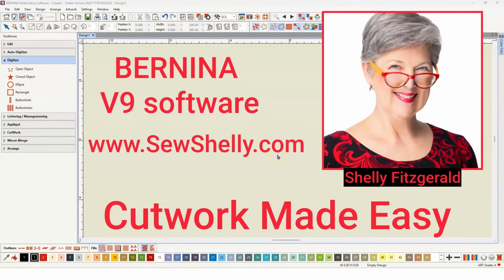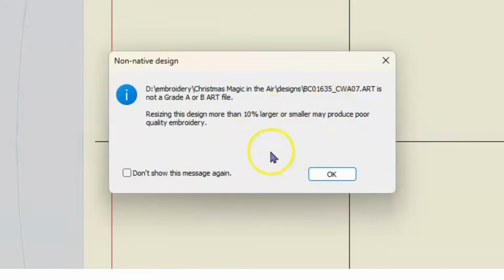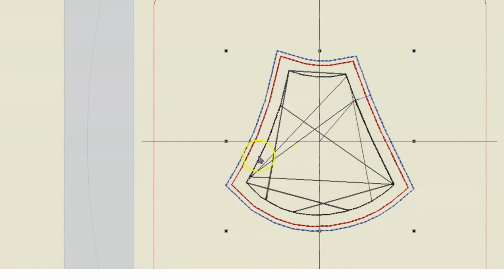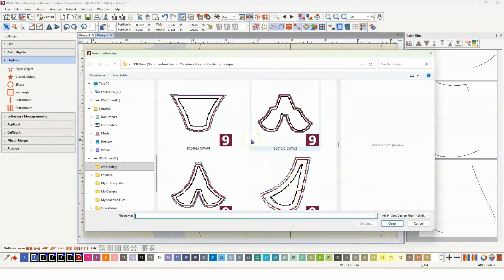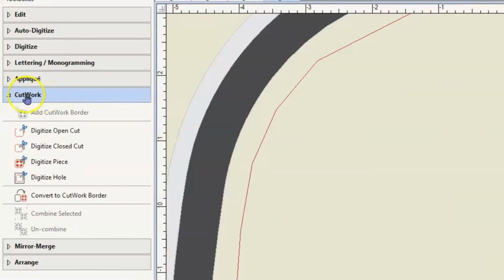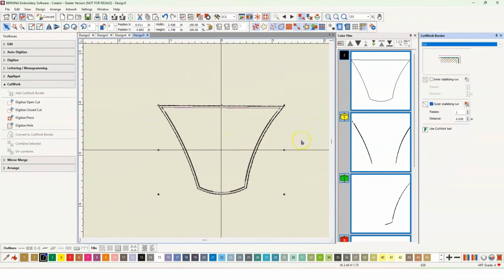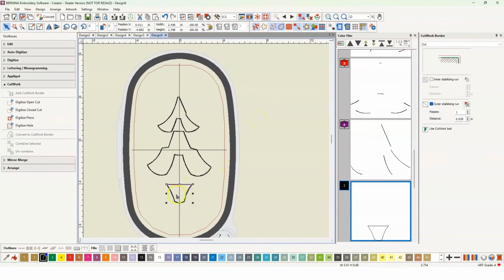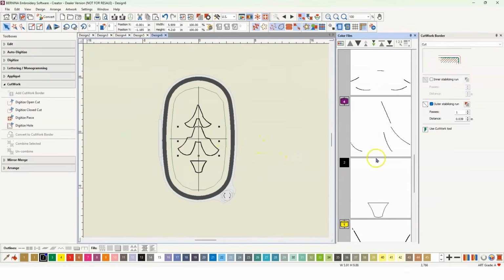BERNINA V9 Cutwork Tutorial: Using Purchased Files and Creating Your Own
Wondering how to use the cutwork files that come with a purchased embroidery design? In this video, I show you how to use included cutwork files and how to create your own cutwork files from the appliqué lines in a purchased design using BERNINA V9 software.

Full description:

I’ve had several of you ask what to do with cutwork design files that come with purchased embroidery collections—especially OESD designs.

In this tutorial, I walk through an OESD collection and show you how to identify cutwork files, how the cutwork elements are already built in, and how to send them to your BERNINA embroidery machine correctly. I also demonstrate how you can create your own cutwork files directly from the appliqué lines included in a purchased design using BERNINA V9 software.

You’ll learn:

How to identify cutwork files in a purchased design collection

What CW or cutwork labels mean

How cutwork files are structured (placement, tack-down, and cutting lines)

How to send cutwork files to your machine correctly

How to create your own cutwork files from appliqué lines in a purchased design using BERNINA V9

What not to resize or rotate

This applies to BERNINA embroidery machines and can be helpful for other machine embroidery users as well.

— Shelly